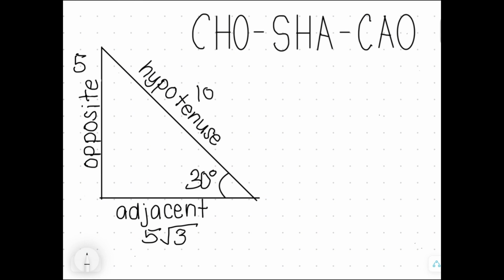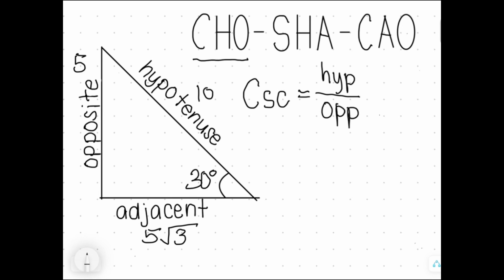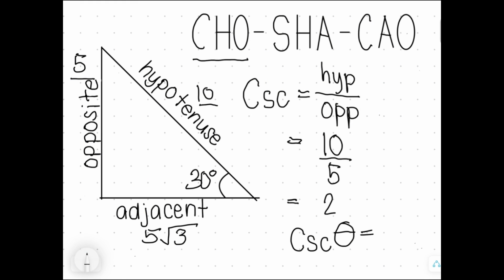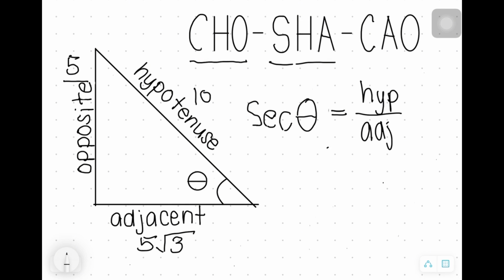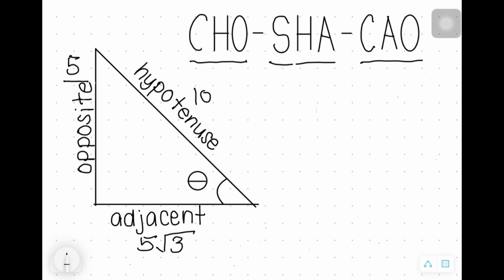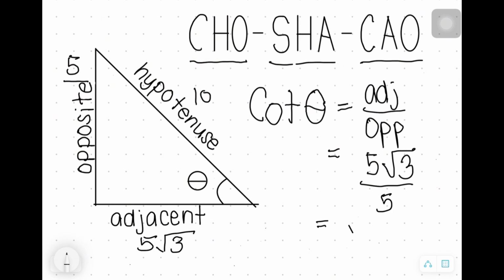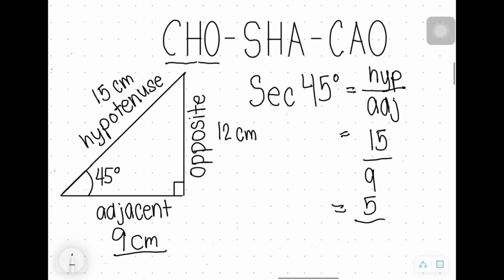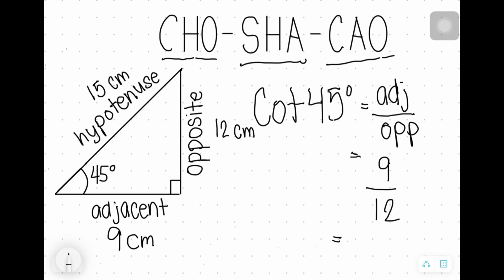TRIGOLEARN | Reciprocal Trigonometric Functions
Welcome to TriGoLearn! 🌟

In this video, we’ll explore the Reciprocal Trigonometric Functions — cosecant, secant, and cotangent — and learn how they are connected to the basic functions sine, cosine, and tangent.

By understanding these reciprocal pairs, you’ll see how trigonometry forms a complete and balanced system that helps us solve a wider range of problems involving angles and triangles.

Join us in this episode of TriGoLearn as we dive into the relationships that make trigonometry work both ways — literally!

📐 Flip the functions, find the connections — only on TriGoLearn.